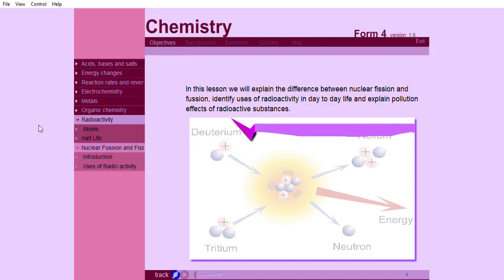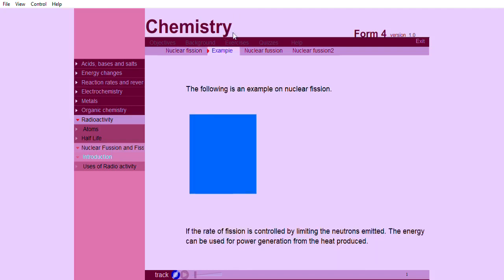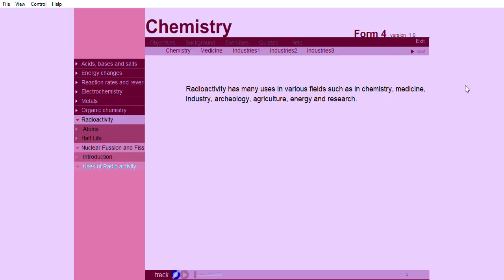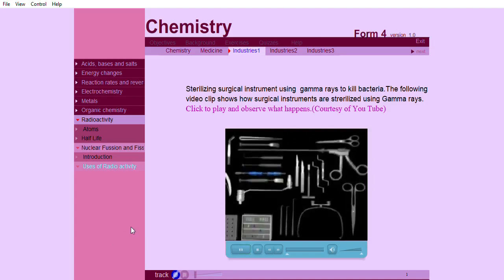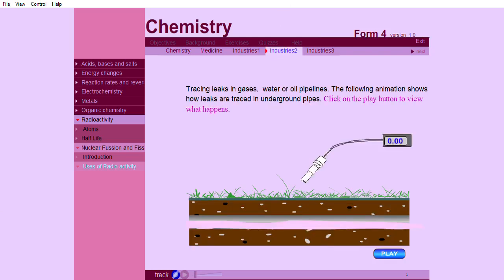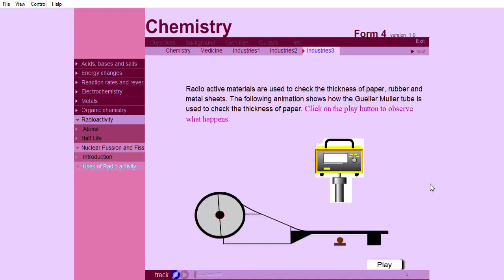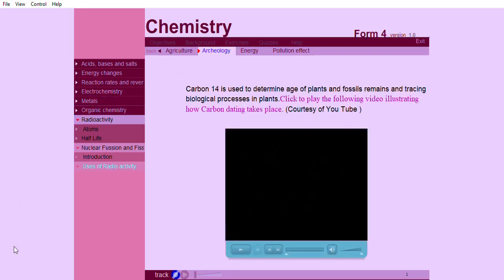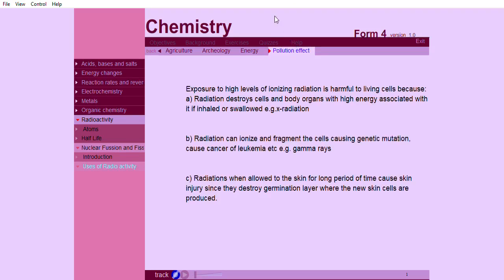Nuclear Fission & Fusion: What You Need to Know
Learn all about nuclear fission and fusion in this informative video. Understand the differences between the two processes and how they are used in energy production and nuclear reactions. Perfect for students studying physics or anyone interested in nuclear science!
Dive into the fascinating world of nuclear energy with our YouTube Shorts! 🚀 Ever wondered how nuclear fission and fusion work? In just 60 seconds, we break down the science behind these powerful processes. 🌟

Nuclear fission is the splitting of an atom's nucleus into smaller nuclei, releasing a tremendous amount of energy—think nuclear power plants and atomic bombs. ⚛️ Meanwhile, fusion combines atomic nuclei to form a heavier nucleus, the process that powers the sun and stars. 🌟💥

We'll cover the key differences, real-world applications, and why fusion is considered the holy grail of clean energy. 🌍🔋 Get ready for a quick yet comprehensive look into how these processes fuel our modern world and hold the key to future energy solutions. 🔬✨